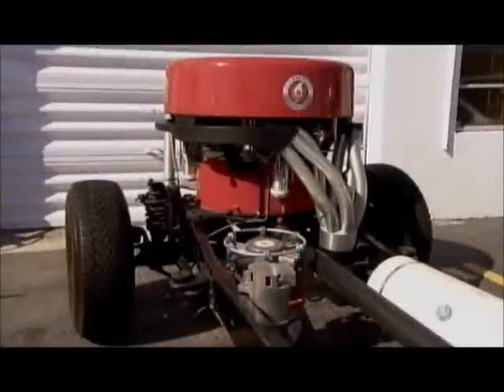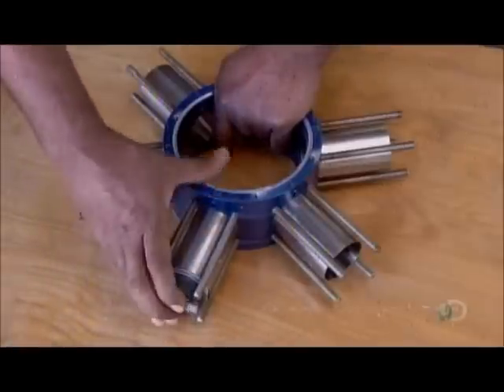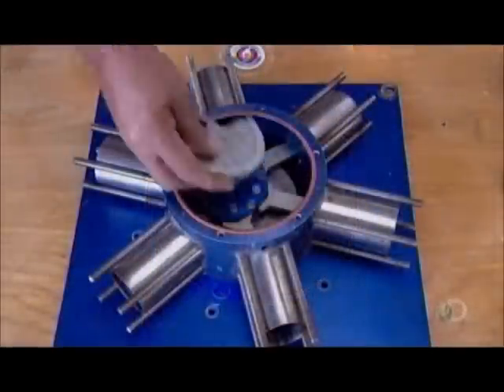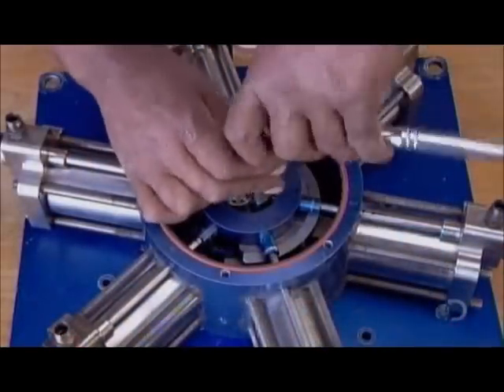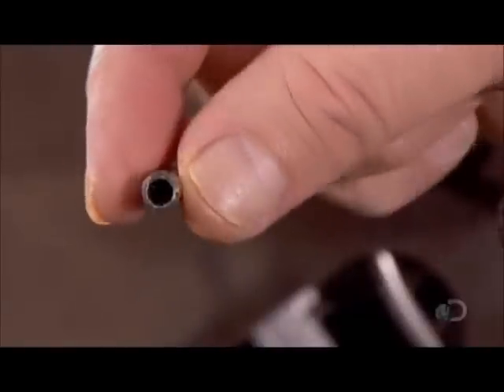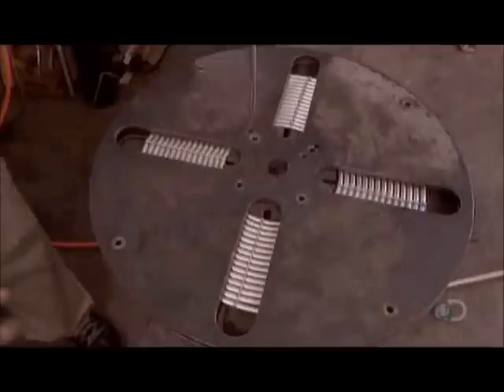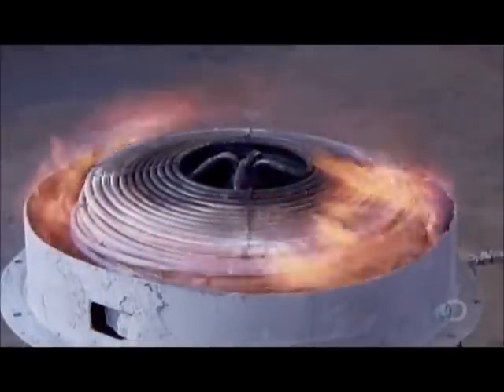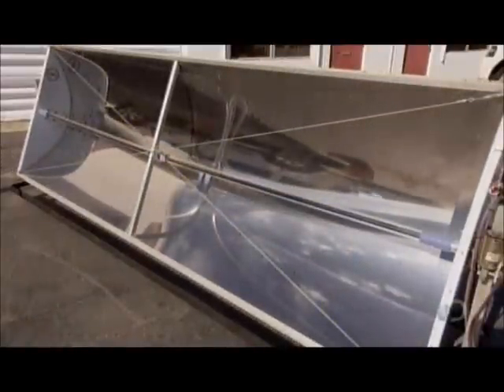How It's Made - Steam Engines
Discovery and Science Channel's How It's Made Steam Engines episode.